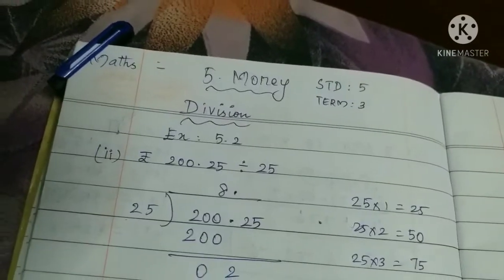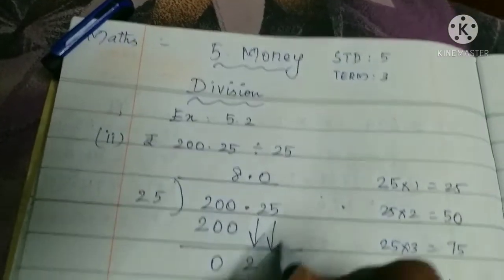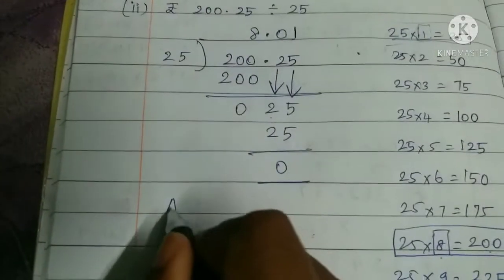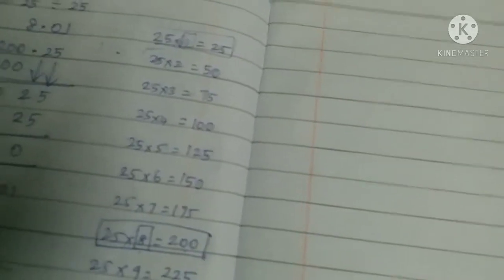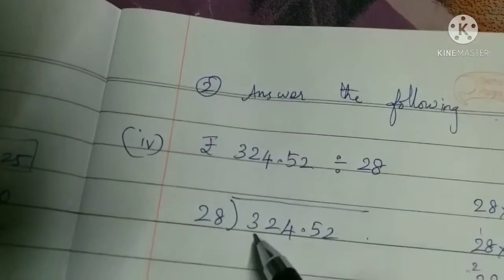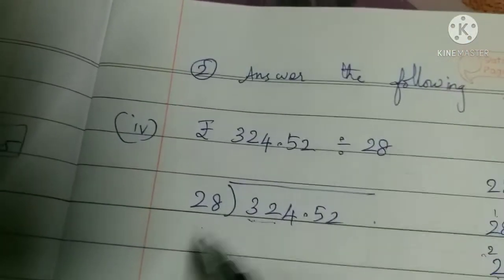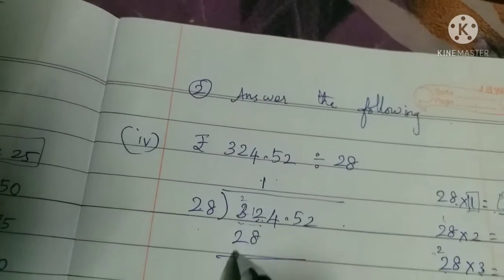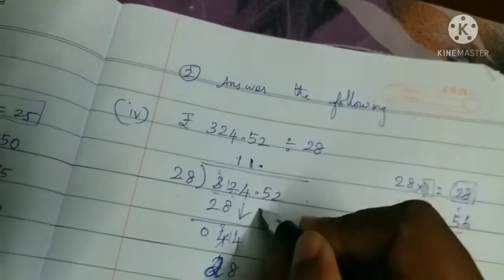DIVISION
5std  Maths Term 3-  chapter5  Money